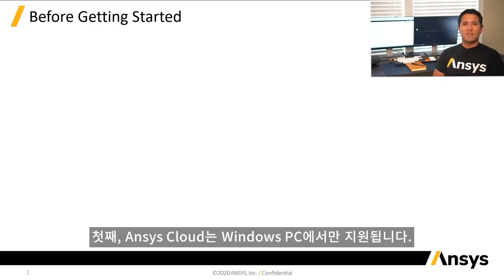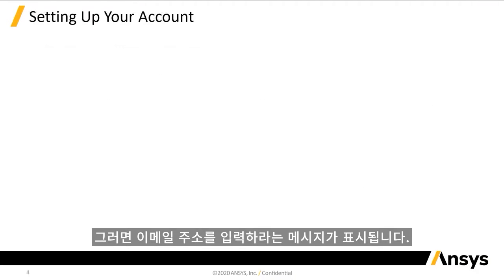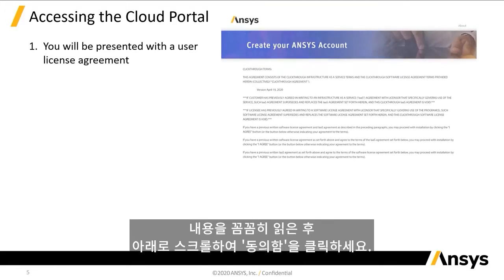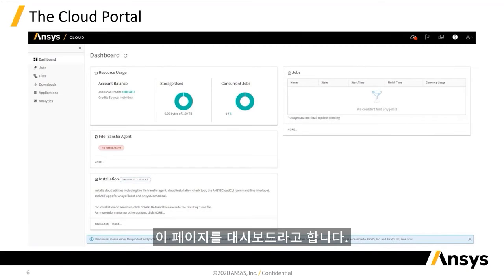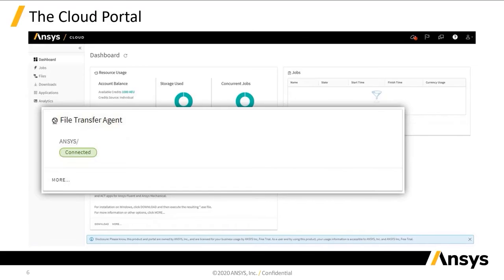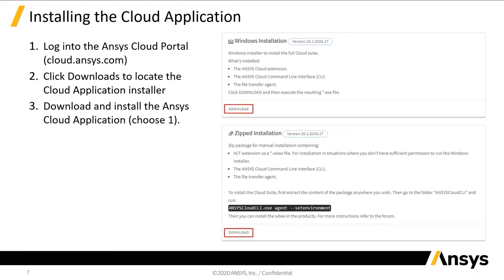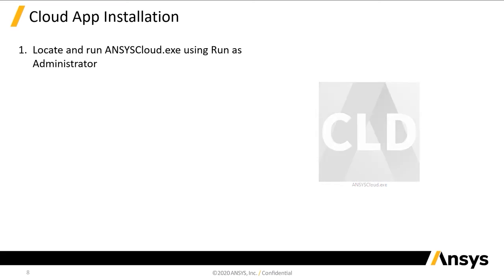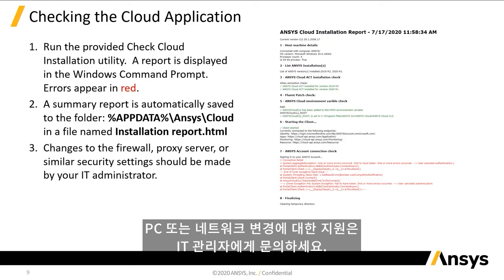Ansys Cloud Trial 설치 가이드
본 영상은 사용자 계정을 만들고, PC에 Ansys Cloud 애플리케이션을 설치하는 과정을 설명합니다.